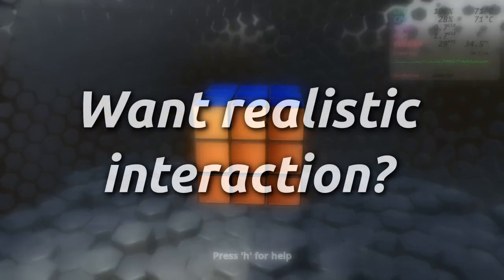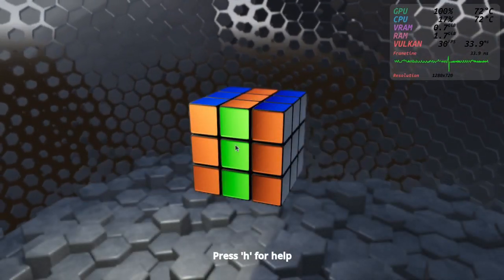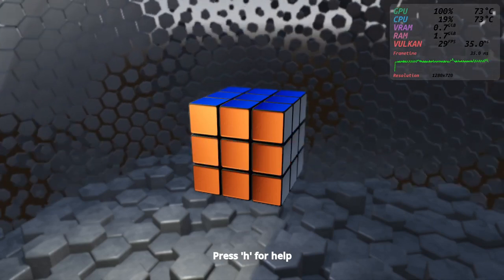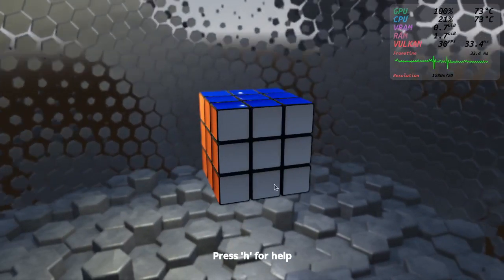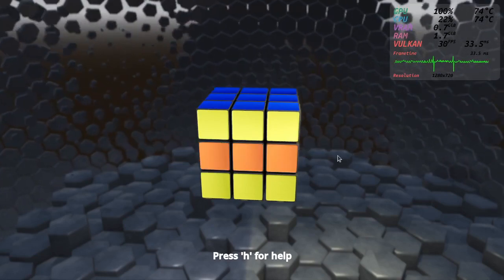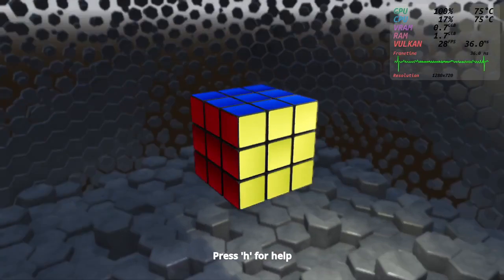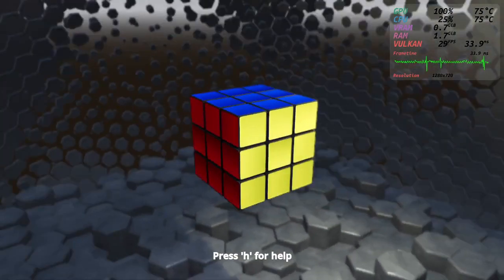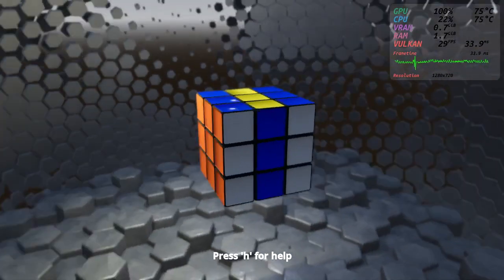Godot Engine 4 - interesting mouse/touch challenge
I cannot help it and leave my small Rubik's cube demo alone. This evening I started implementing proper mouse/touch interaction. For the center layers it is already working.

It's a really tricky challenge :)

(after unzipping has to be started from cmd or powershell)